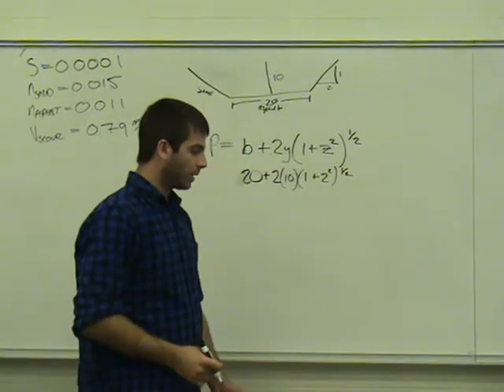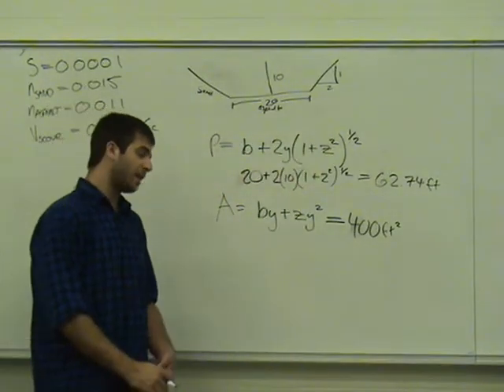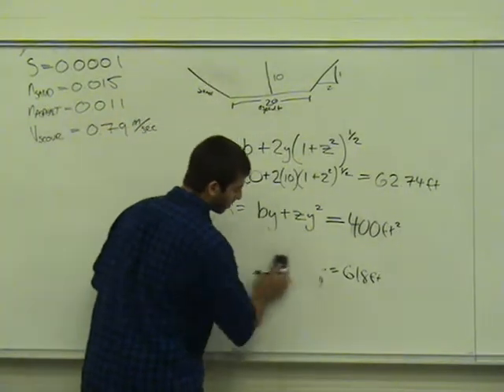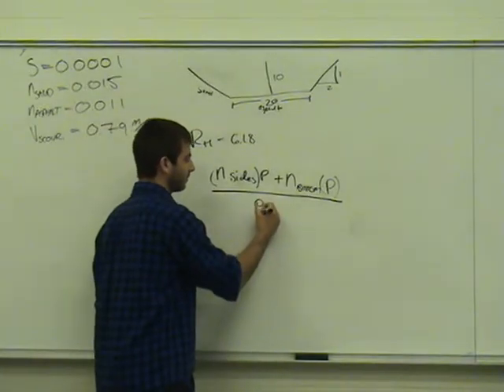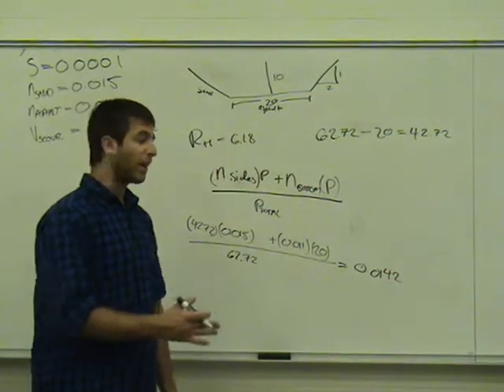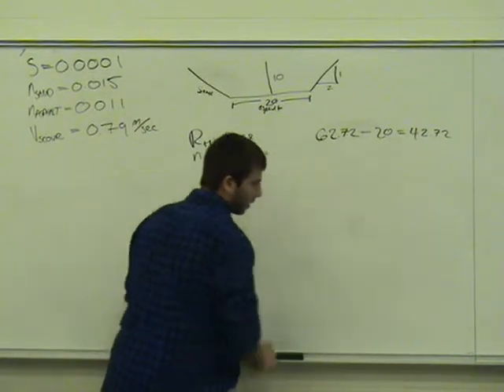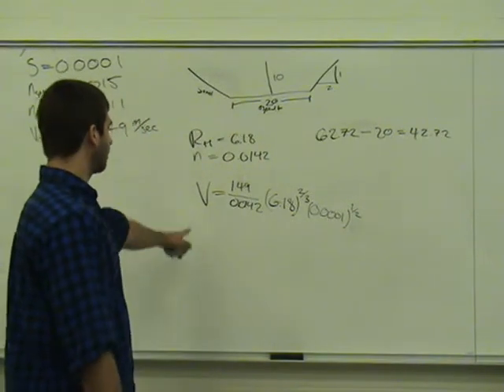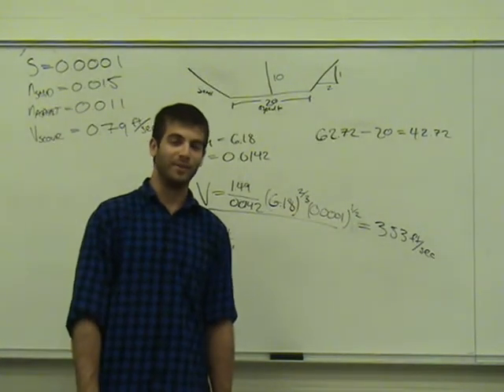Solving an Erodible Channel Problem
Follow along for the solution to the Team STrEAM Erodible Channel Problem.